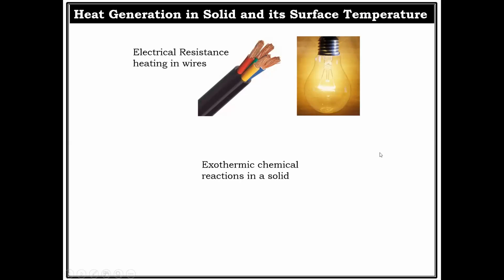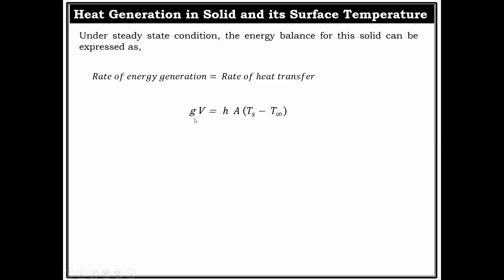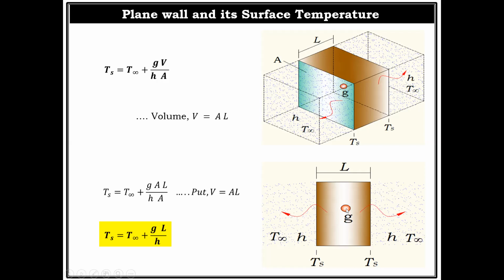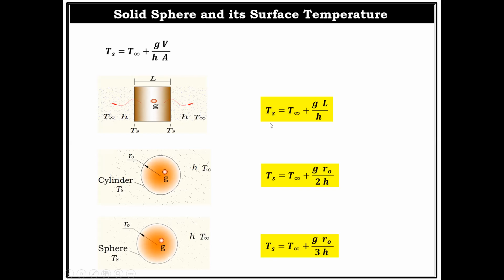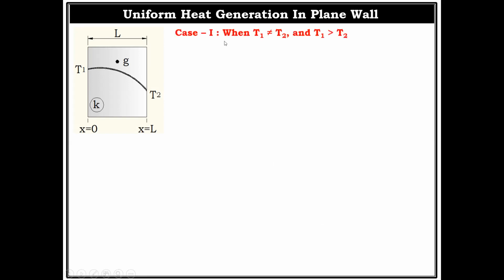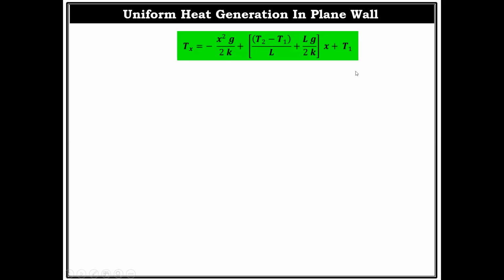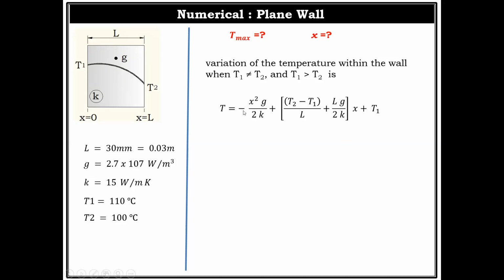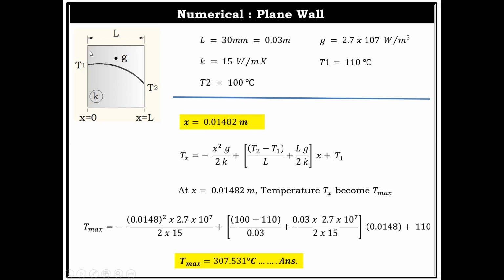Heat Generation in Solid and Plane Wall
Concept of Heat Generation in Solid, and surface temperature for various geometry like plane wall, cylinder and sphere. Also numerical treatment on Plane Wall